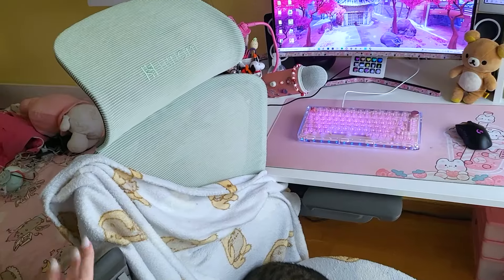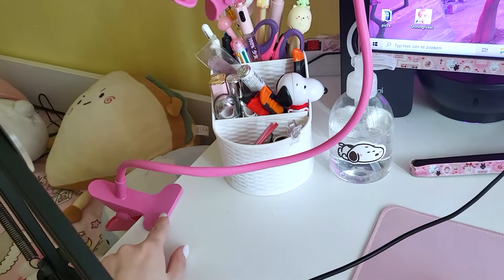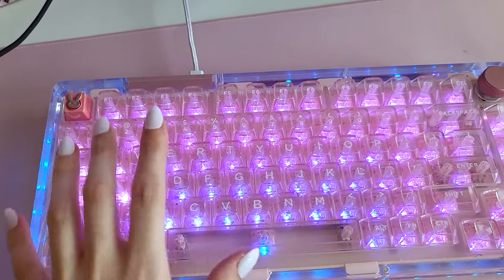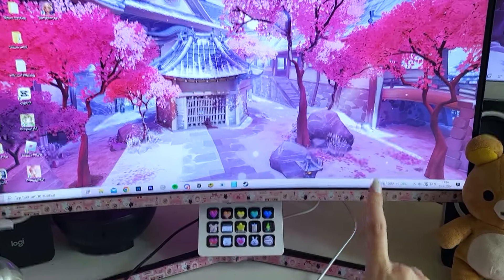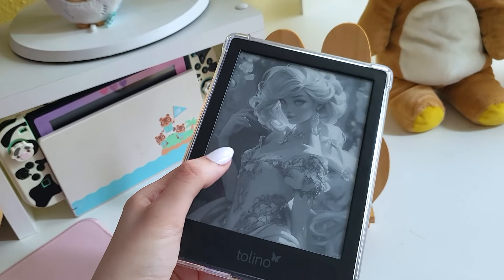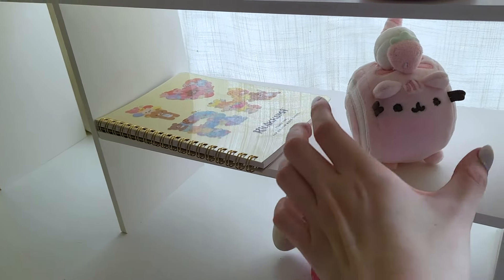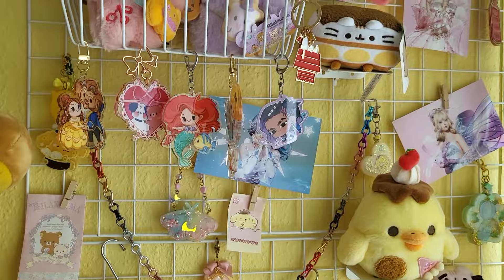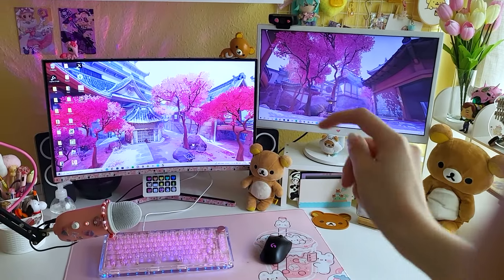Full Cozy Gaming Desk Setup Tour🎀 🧸 2024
Hi everyone please enjoy todays video!
🎀EQUIPMENT🎀
Headset - logitech g735
Microphone - Blue Yeti Aurora Collection

🌸 I now have Discord Server! If you like Fashion games and Daily dressup Challenges, this is the place for you! 🌸
(Please keep in mind this server is 18+ and 2 Step Verification is needed)
Sounds like fun? Join here!

*  🎀  𝒜𝒷🍑𝓊𝓉 𝓂𝑒  🎀  *
( ˊᵕˋ )♡.°⑅ Hi- I'm Hamster and i make videos about girly games , and i make videos about anything i enjoy, like pets, cute crafts and other gaming content. ✩°｡⋆⸜(˙꒳​˙ )

›*:ꔫ:*+ﾟ›*:ꔫ:*+ﾟ›*:ꔫ:*+ﾟ
 Thank you for the support! ♡
✿ Stay Hydrated✿